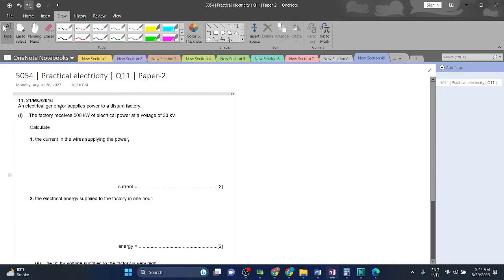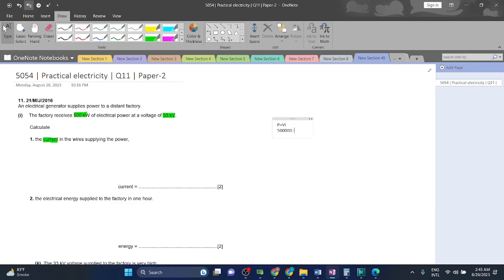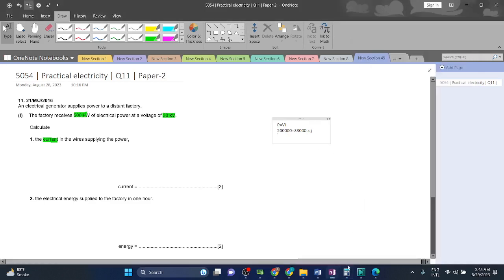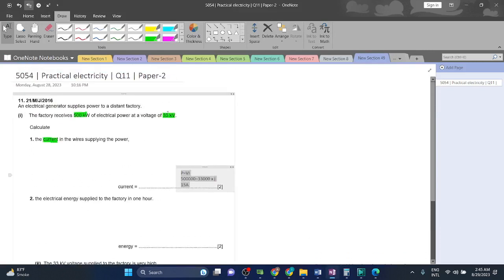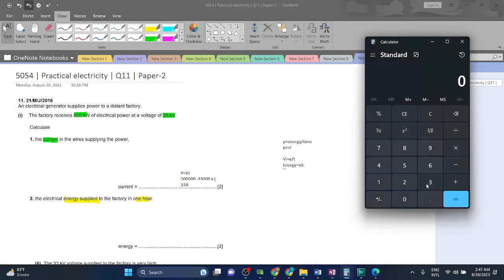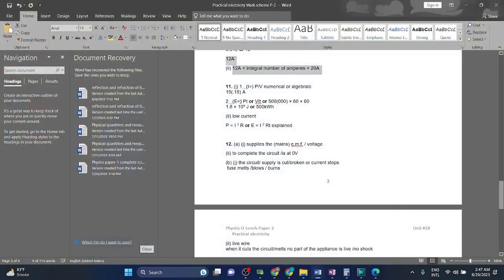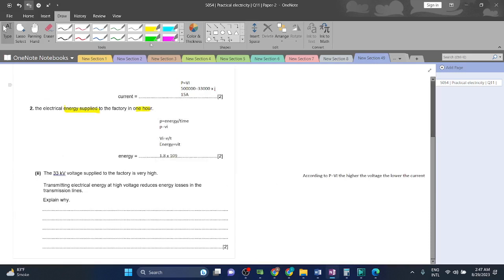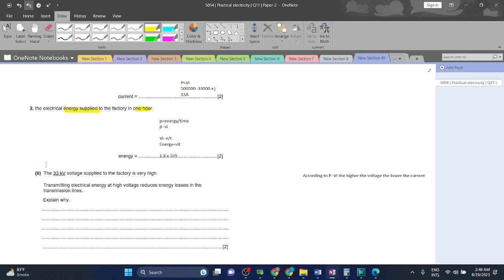5054 | Practical electricity | Q11 | Paper-2